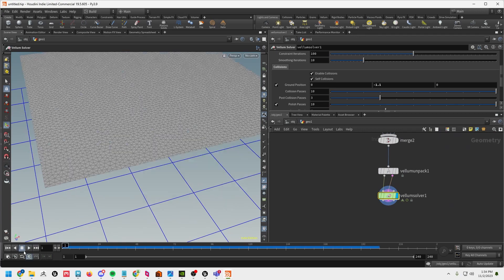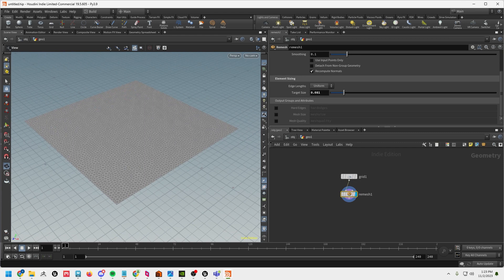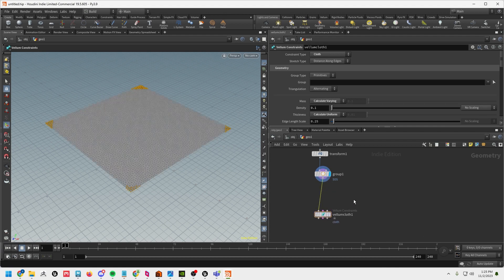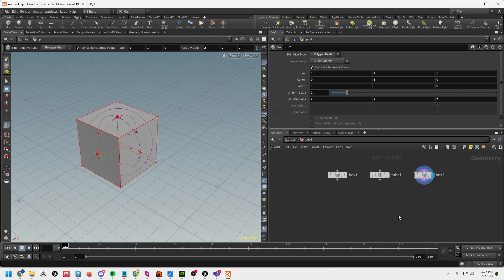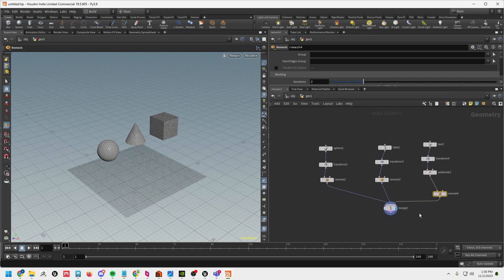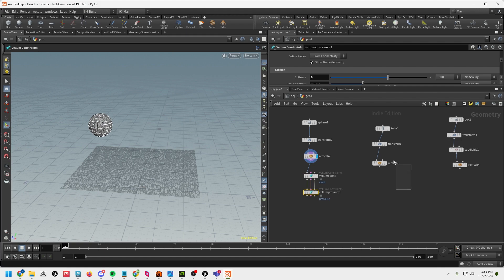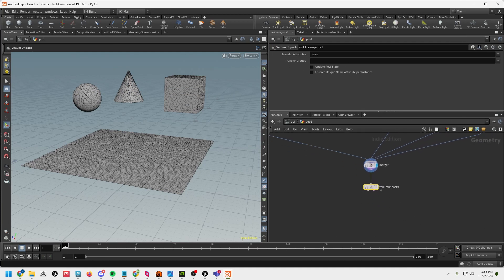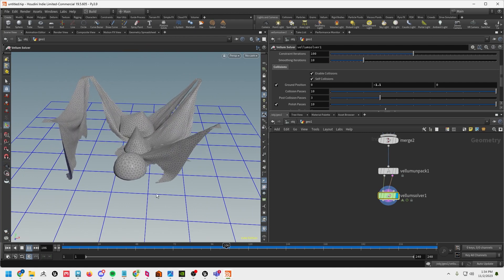Houdini 19.5 - Vellum: Part 3 - Rigid Bodies and Cloth Tearing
In this tutorial you will continue learning Vellum with a focus on RBD-style simulations, Packing Vellum objects and edge fracture/tearing cloth.